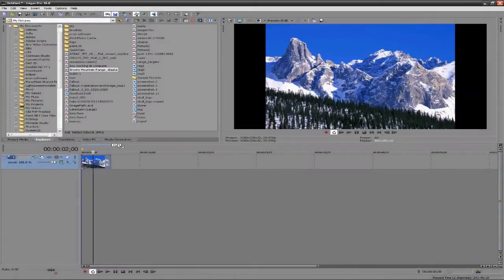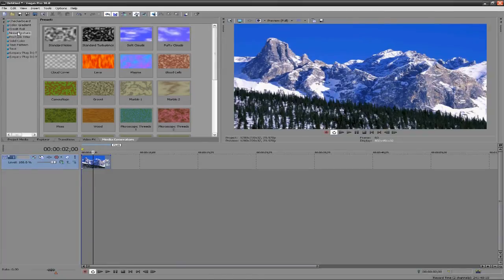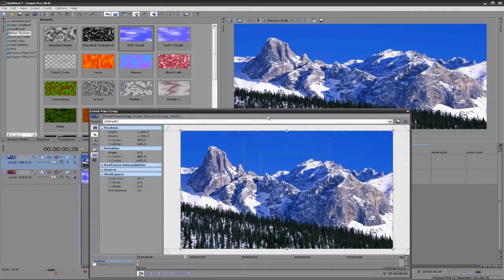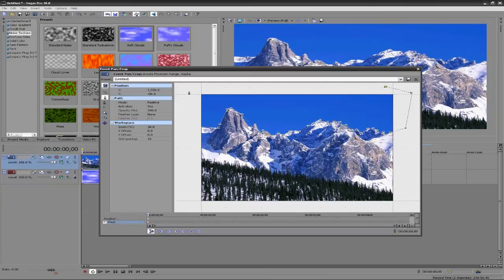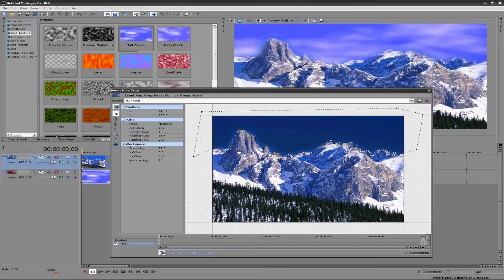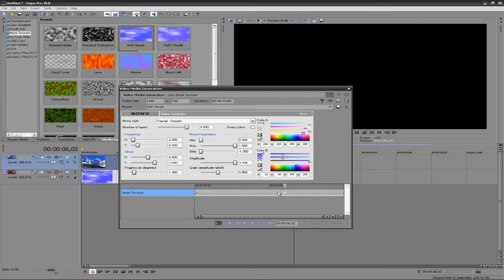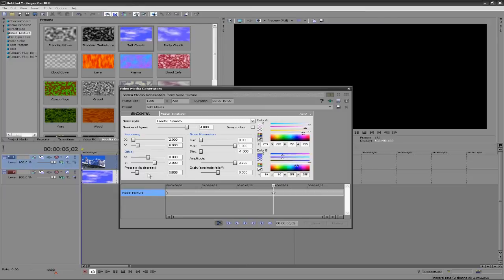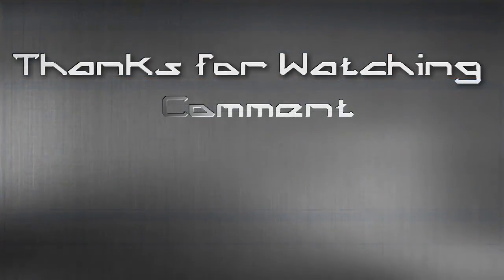Sony Vegas: Cloud/Lava Animation Tutorial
Eatsleep presents a tutorial on using masks to create animated clouds.